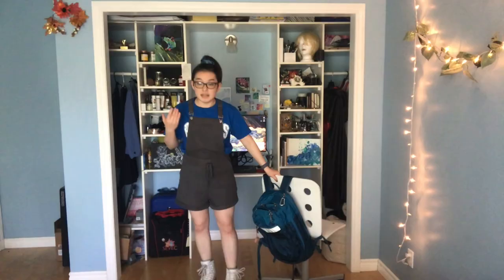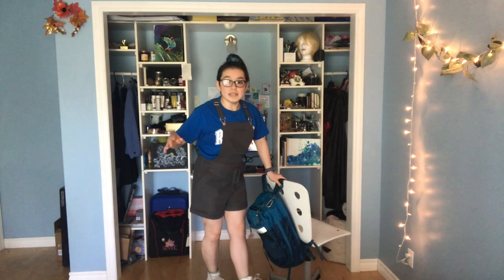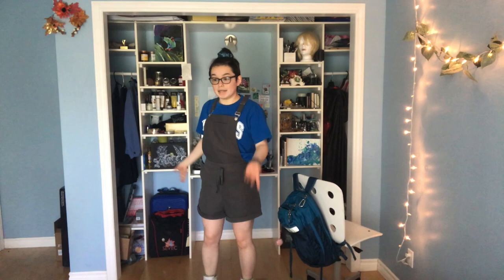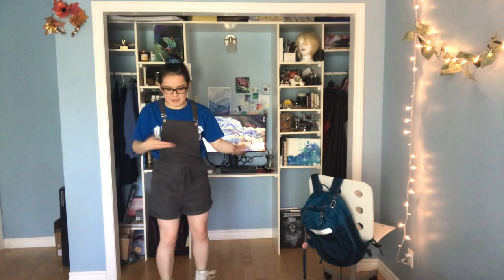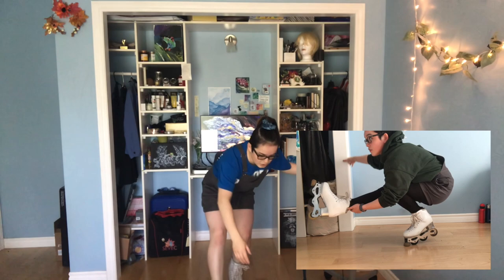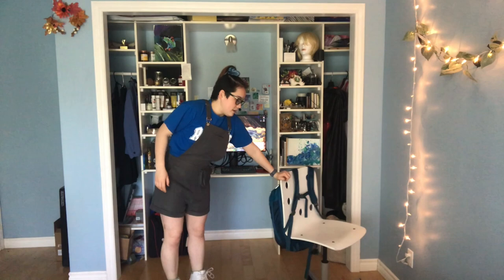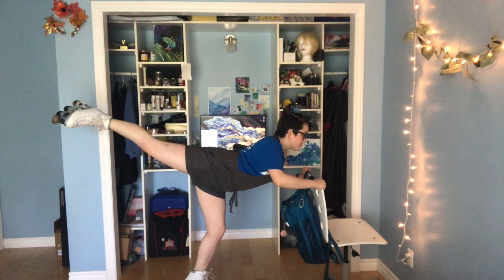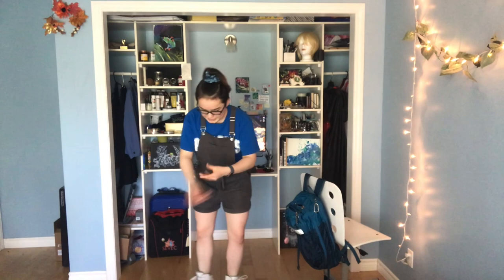Inline Figure Skating in a Small Space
For those days where you can't make it out to your favourite inline skating spot, here are some of my favourite exercises that you can do in small spaces like your bedroom, a sidewalk, porch, or garage!